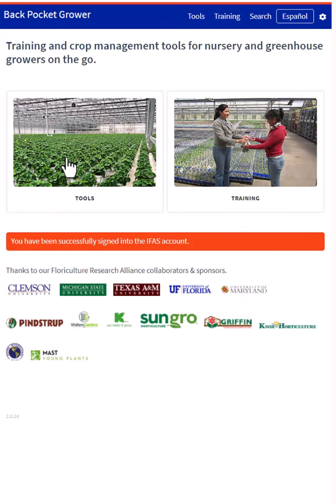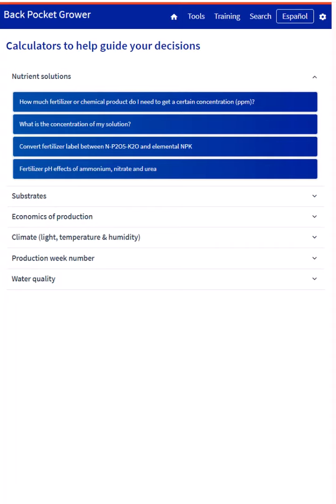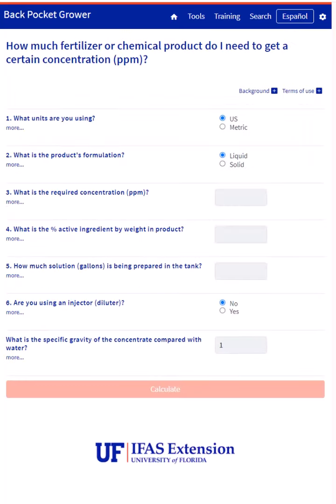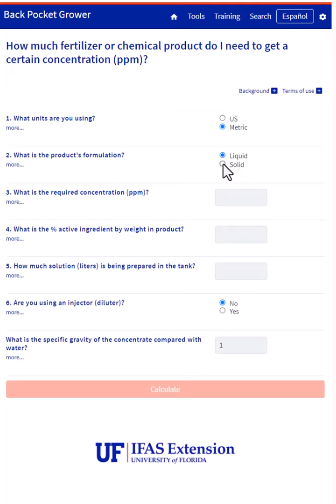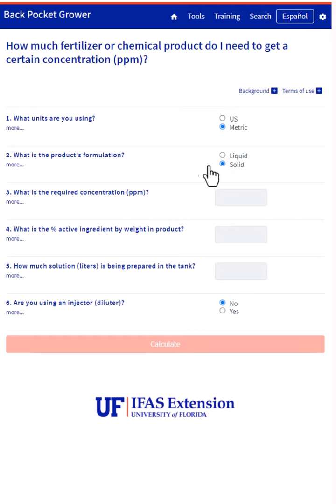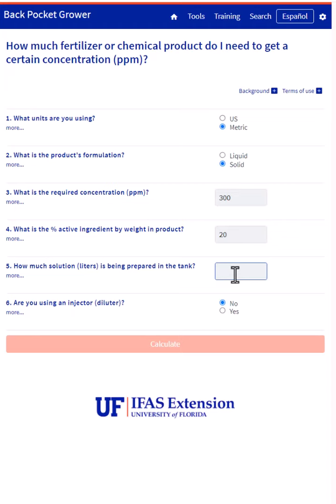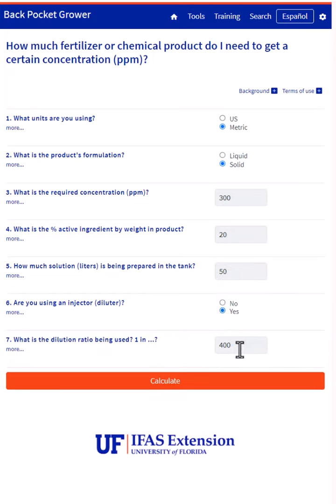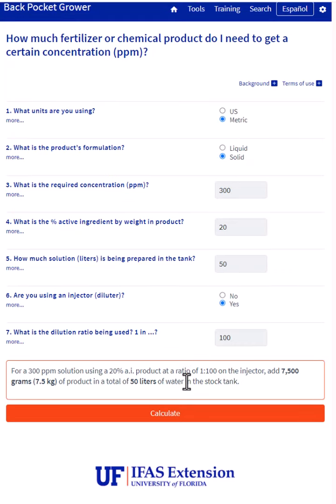How much fertilizer do I need to get a target ppm?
Paul Fisher from the University of Florida IFAS Extension explains how to use the tool "How much fertilizer do I need to get a target ppm?" in Part of the Greenhouse Training Online series